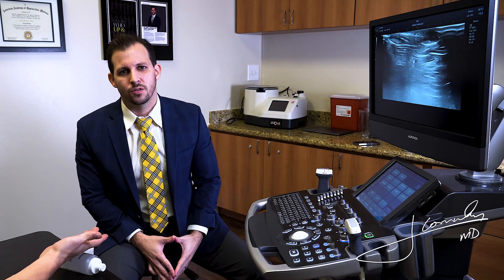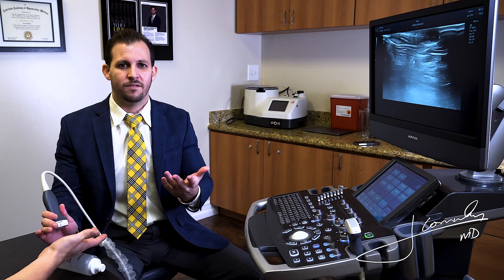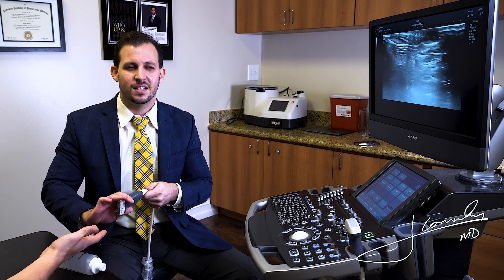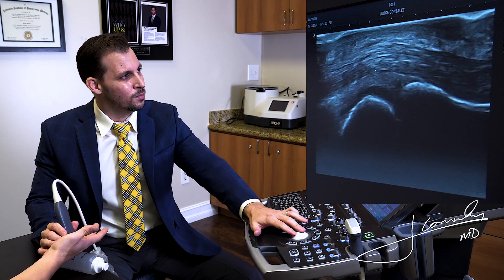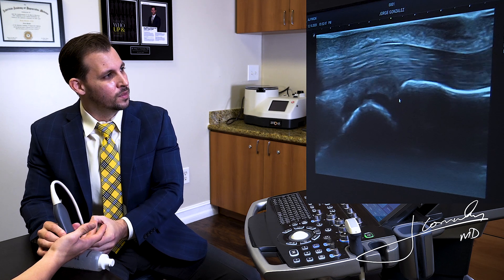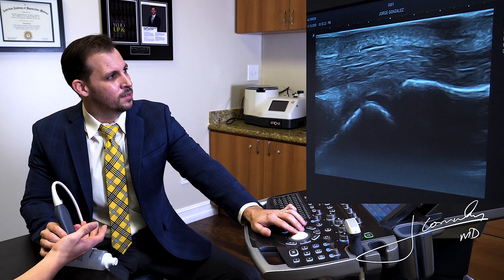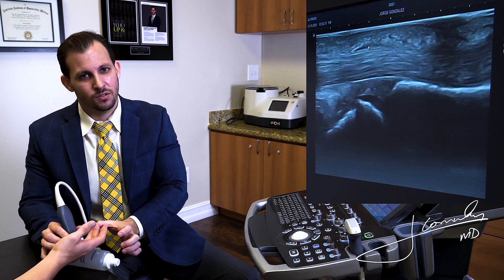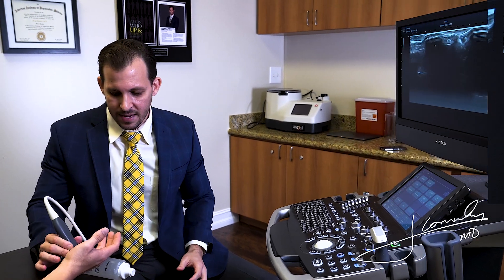How to diagnose Trigger Finger in the office using high resolution ultrasound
What is Trigger Finger?
Trigger finger AKA Stenosing tenosynovitis is caused by inflammation of the flexor tendon sheath.

It is a very common condition that is more common in diabetics but can affect anyone that is active with their hands. It is caused by entrapment of the flexor tendons at the level of the A1 pulley which leads to catching and pain of the tendons.

What are some of the symptoms?

Finger clicking
Pain at the palm near where the finger flex
Finger becoming “locked” in a flexed position

What are some of the treatments?

Night Splinting
Activity Modification
Anti-Inflamatory Medications (NSAIDS)
Steroid Injections
Surgery to release tendons

Using high resolution ultrasound, trigger finger can be diagnosed and confirmed in the office. Here Dr. Gonzalez demonstrates how to do it.